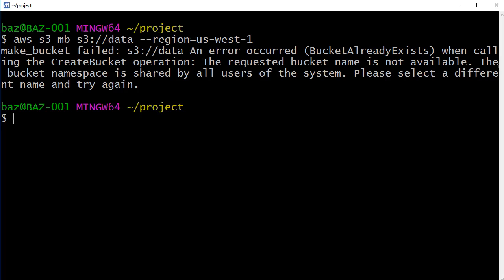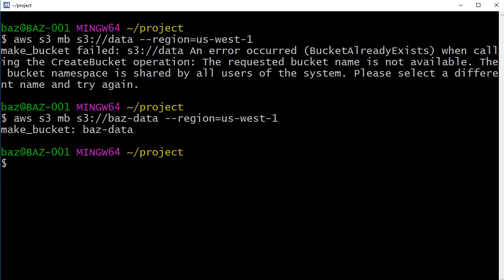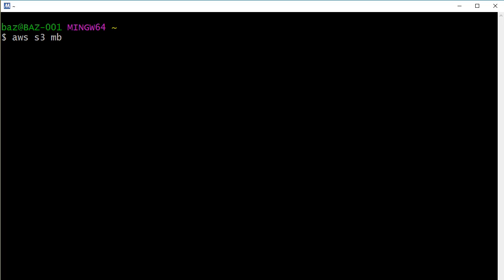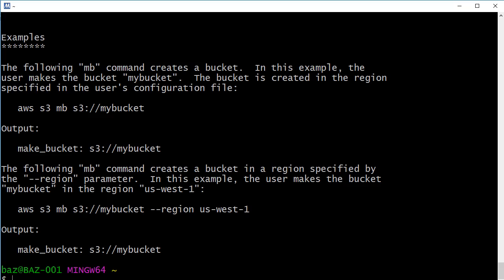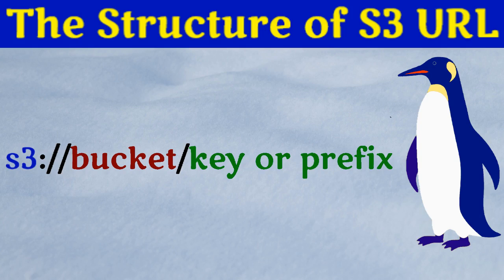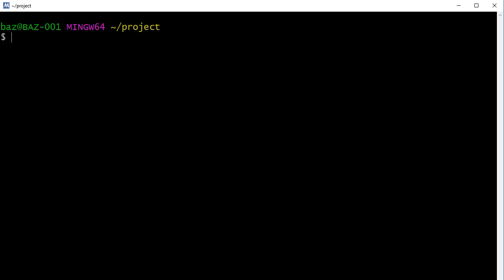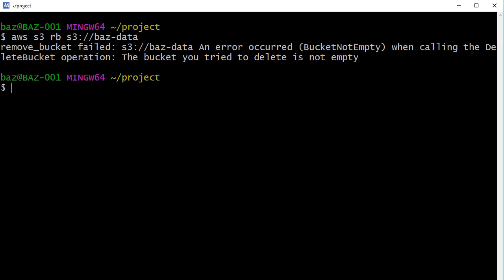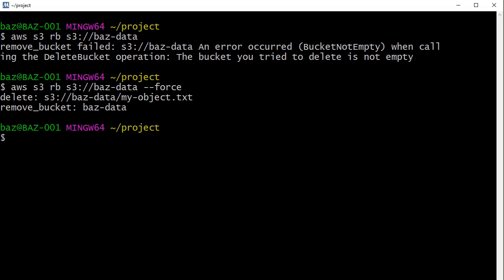Manage s3 buckets with AWS CLI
In this tutorial, we see how to create and delete S3 buckets with AWS CLI - The command-line interface of AWS.